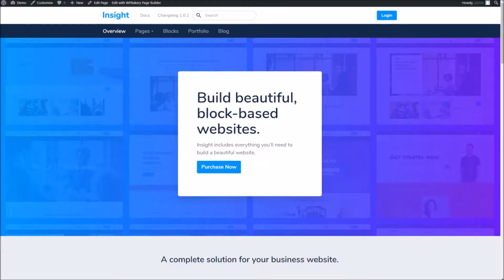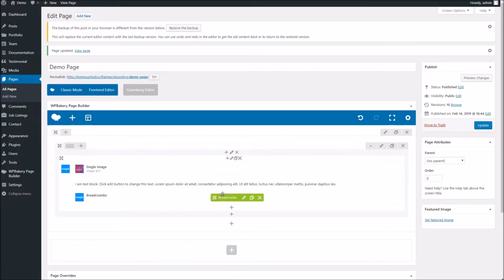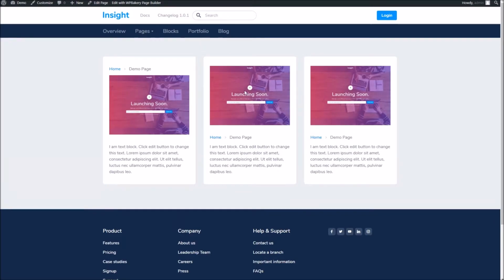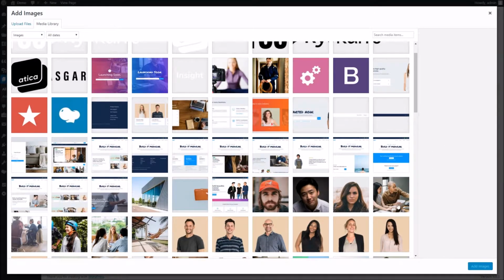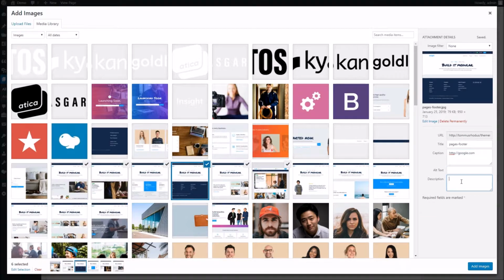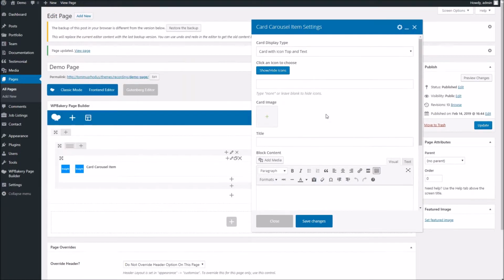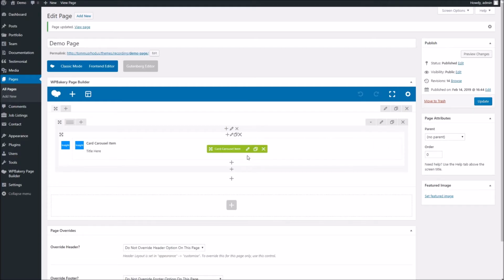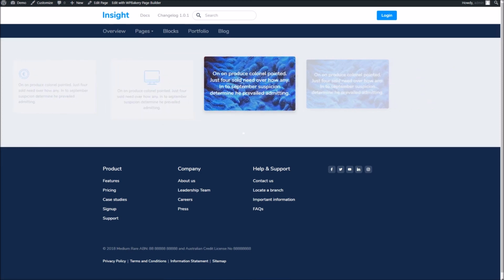Insight WordPress Theme - Card Wrapper, Image Carousel and Card Carousel Block Overview